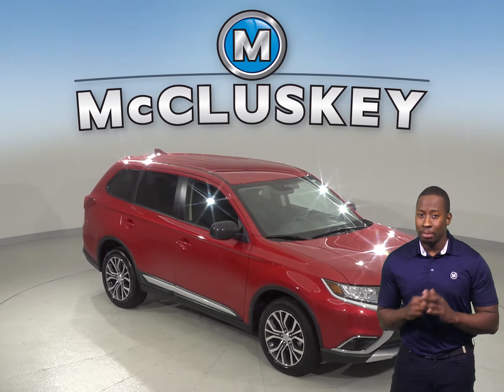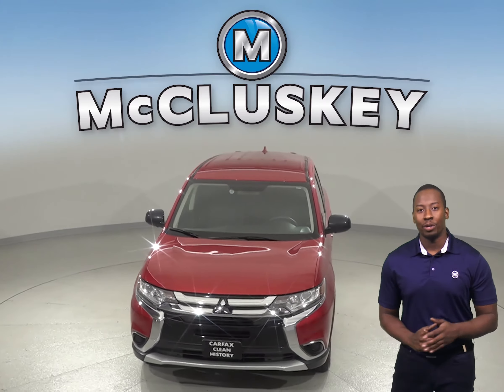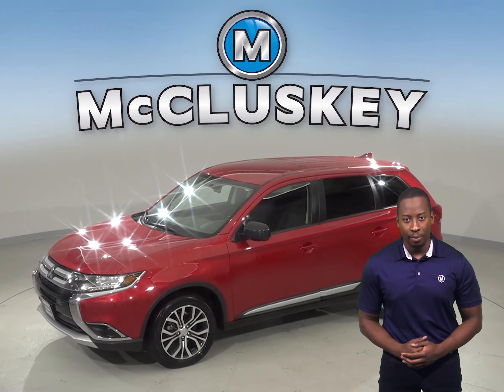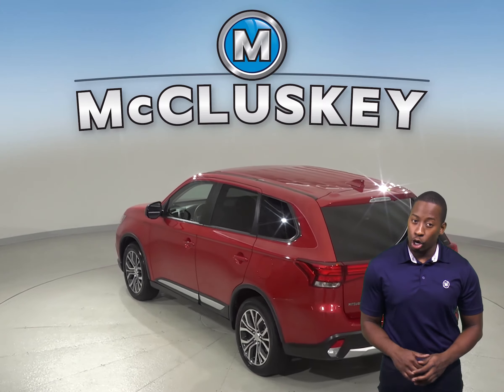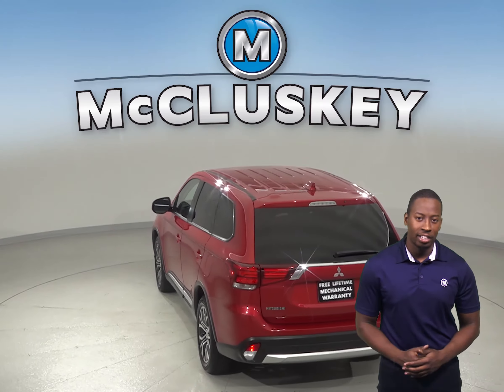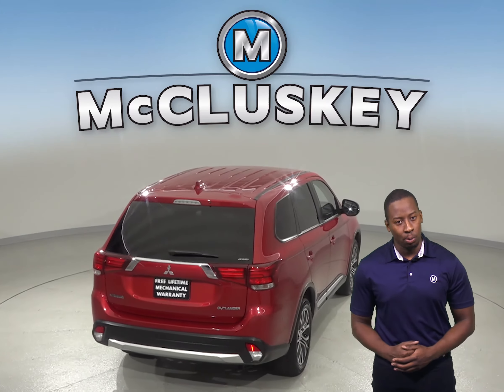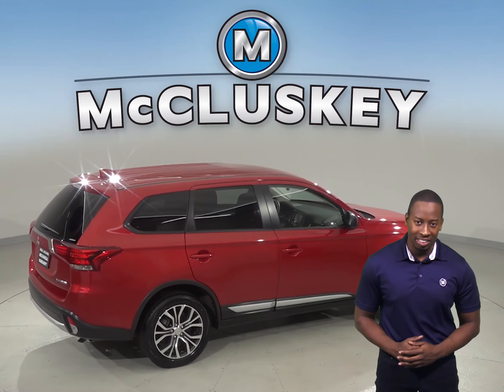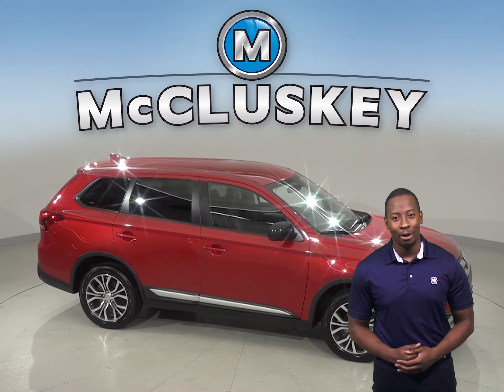C99937TR Used 2018 Mitsubishi Outlander 4WD SUV Red Test Drive, Review, For Sale -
Challenged credit?